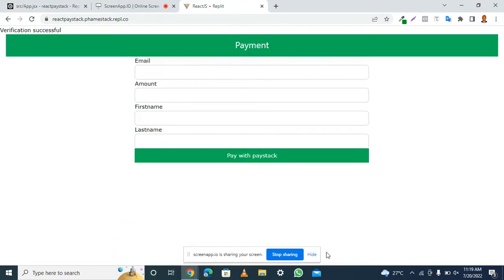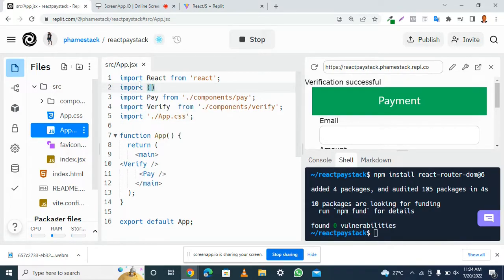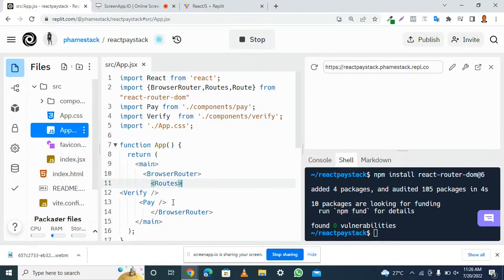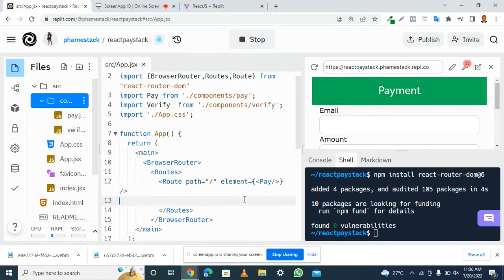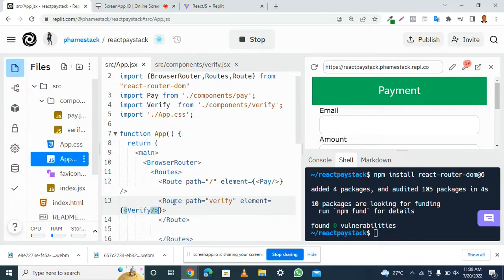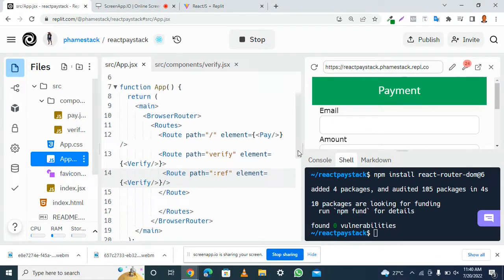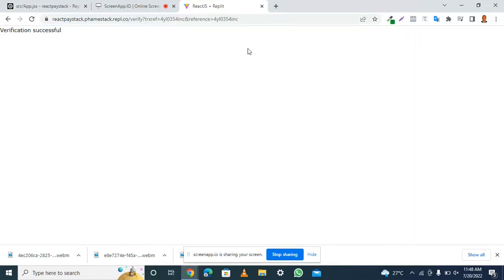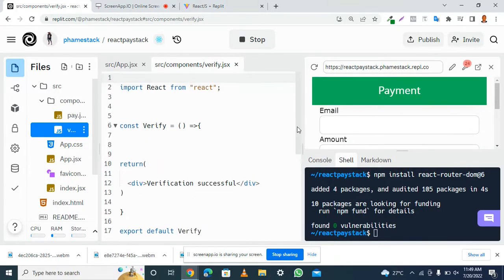How to securely integrate Paystack API into your react app to accept payment -PART 7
In this series, I am going to show you how you can securely integrate Paystack API (initialize and verify payment) into your reactjs apps to accept payment. When you fill out the form and hit the pay button, the authorization url is generated for the customer and the customer is redirected to checkout page on paystack website, after which the customer can input the card details then make payment. The user will be redirected to verify page on your website and verification success message can be displayed to the customer